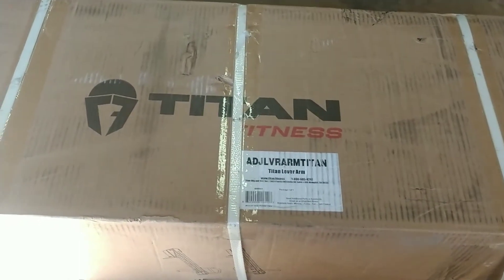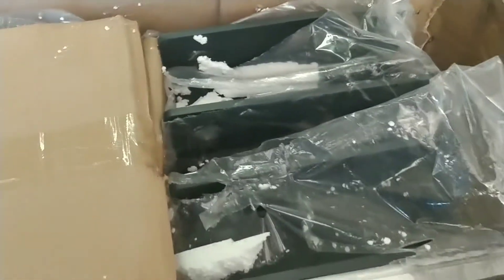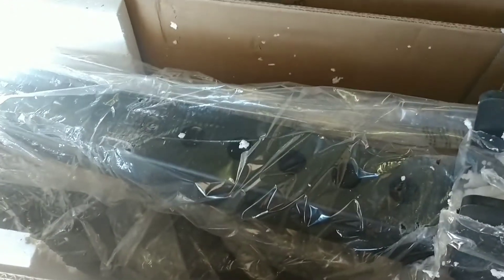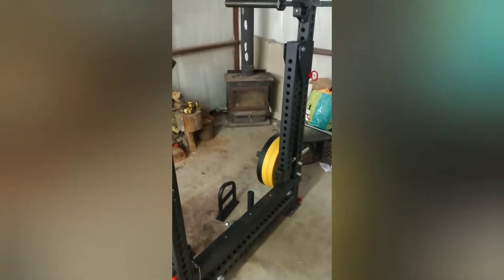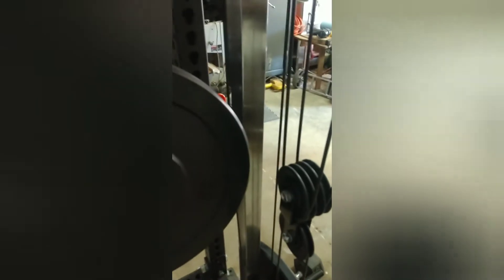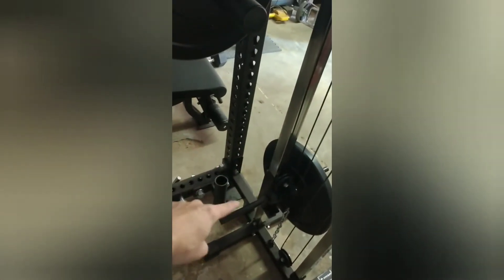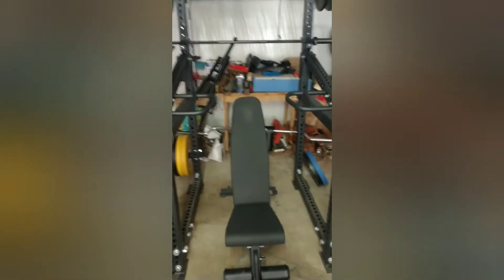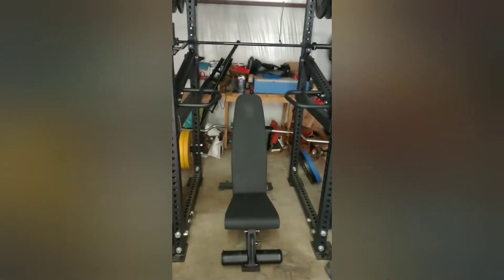Titan Series Lever Arms